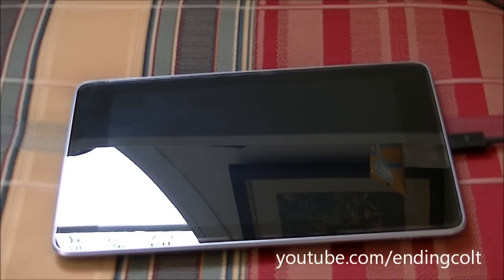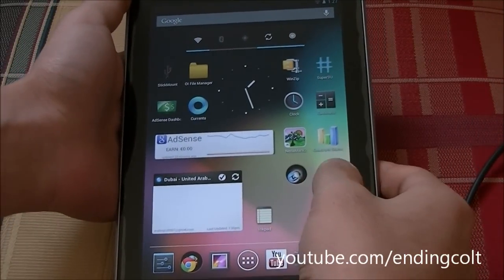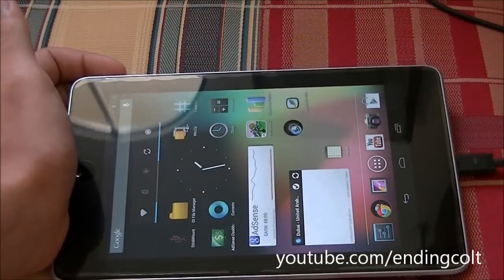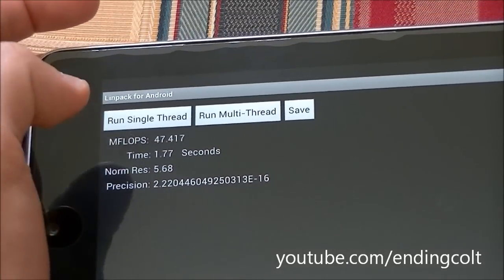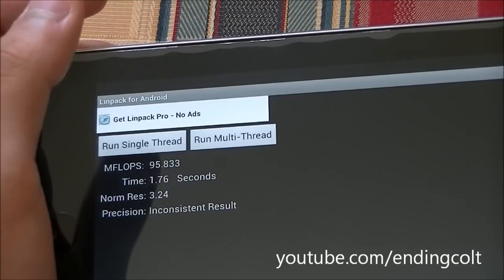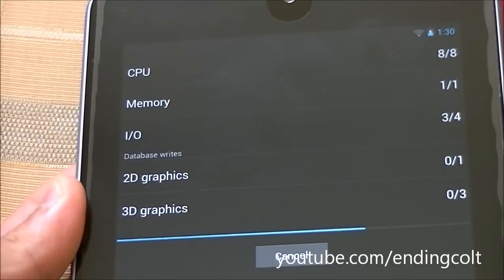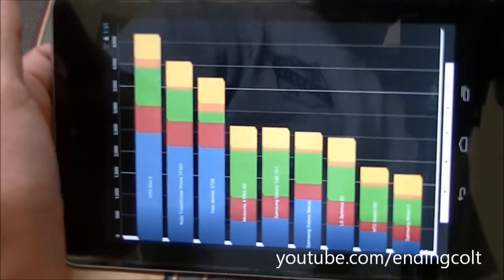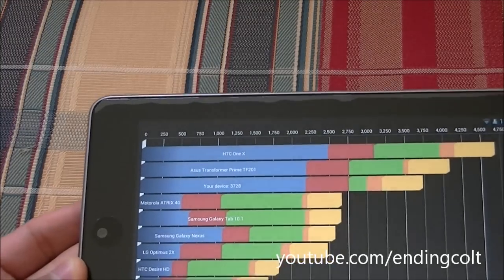Google Nexus 7 - Benchmarks [Nenamark 2, Linpack, Quadrant]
Hey youtubers, this is a quick benchmarking video review on the Google Nexus 7 tablet. This is one of the few videos in the Nexus 7 series so i recommend you to stay tuned to my channed for many more such videos that will look to cover almost all aspects of the Nexus 7. Cheers.
For more info on the nexus 7